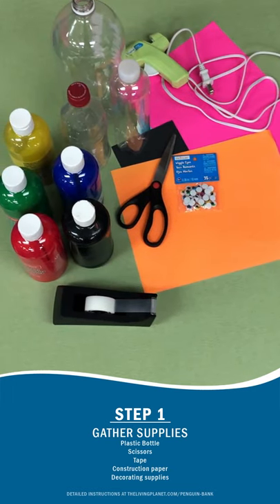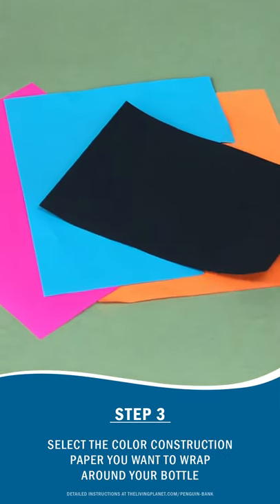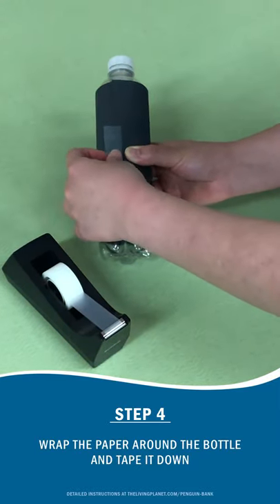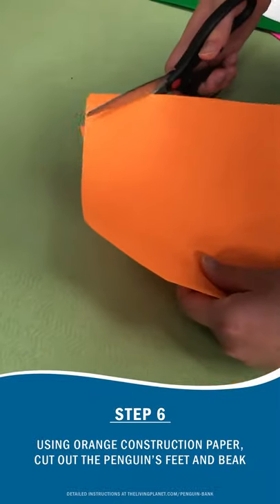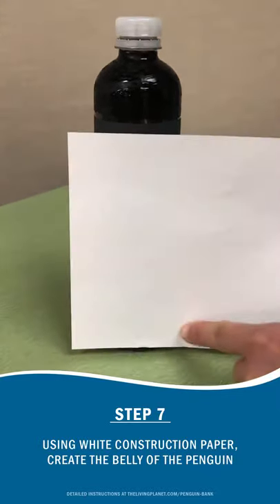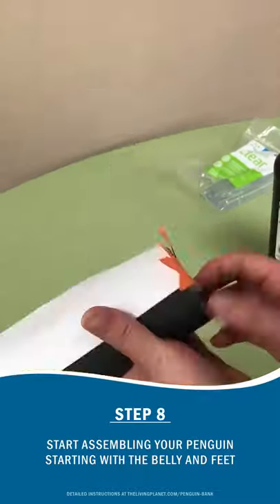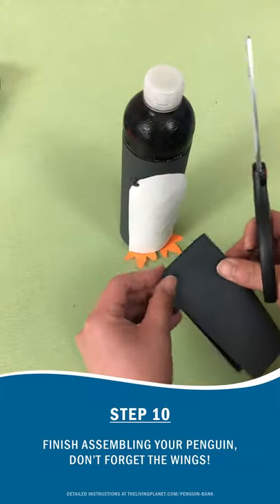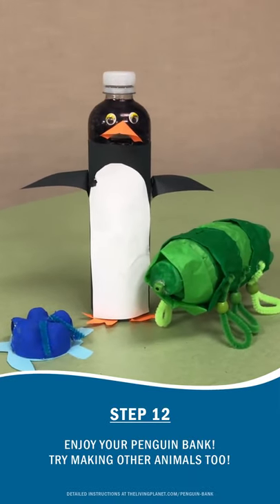Penguin Bank Craft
Do you have some plastic bottles laying around? Grab a couple of craft materials to turn those bottles into a fun activity for your kids! You can follow these instructions to make a Penguin Coin Bank, or use your imagination to create any animal you choose! By reducing, reusing, and recycling plastic bottles, you are helping keep the oceans clean, even if you don't live near one.